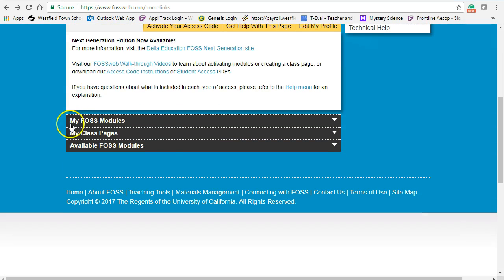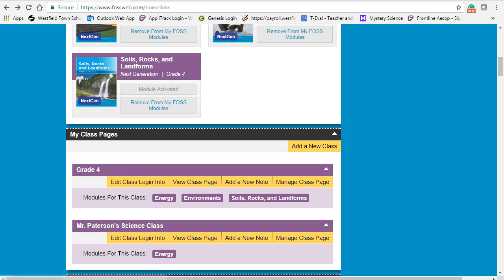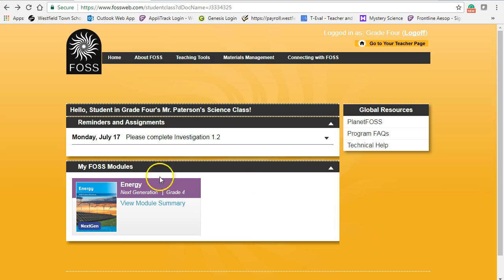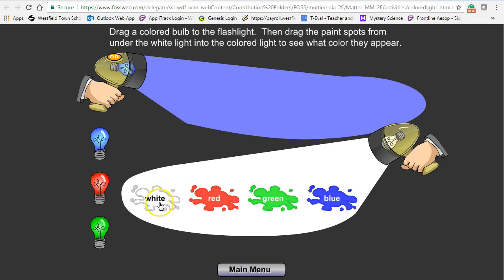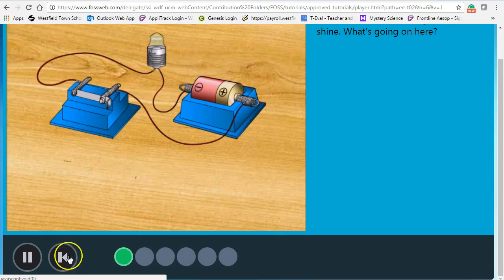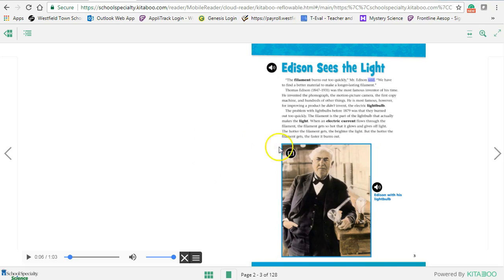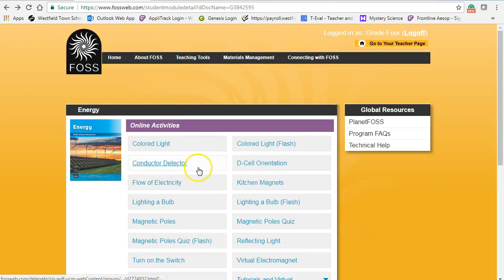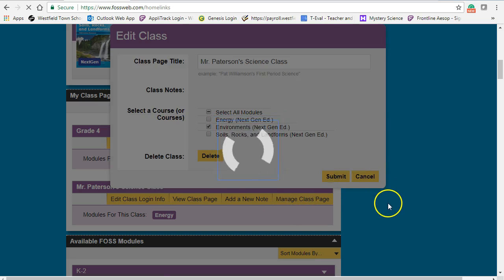Creating a My Class Page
This video overviews how to create a "My Class Page" for use during your lessons and/or for your students to access.